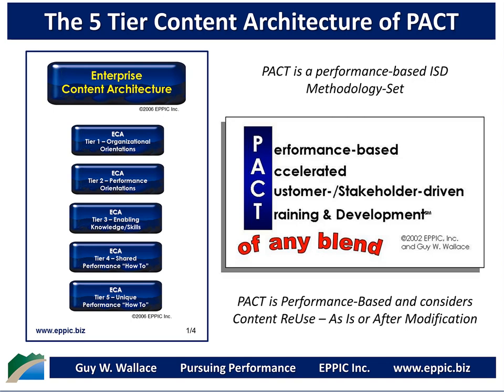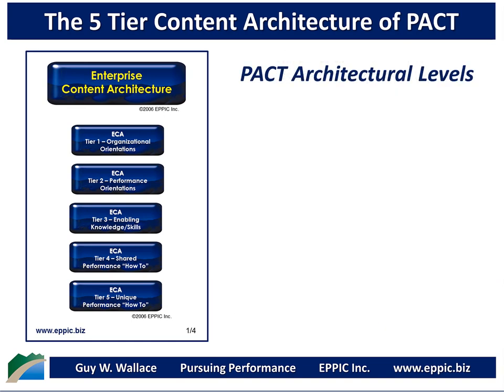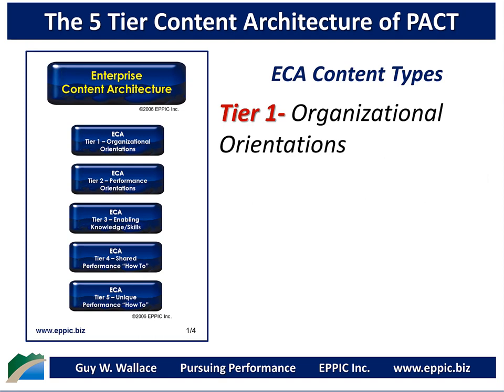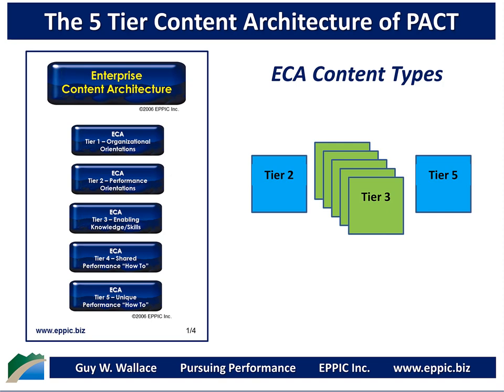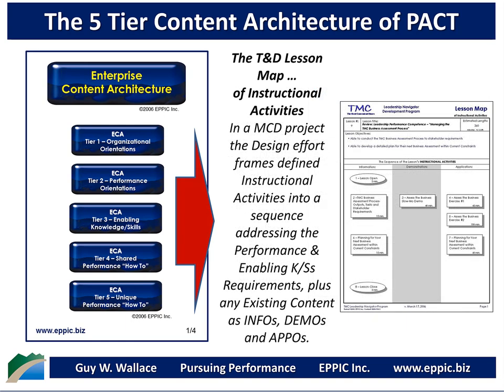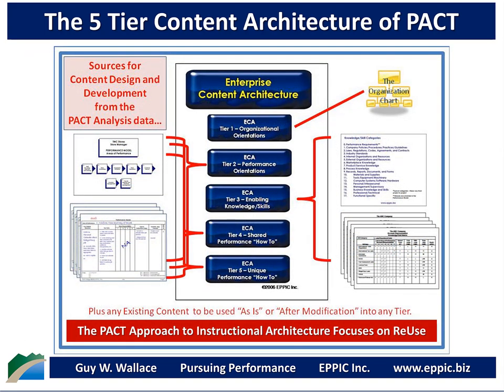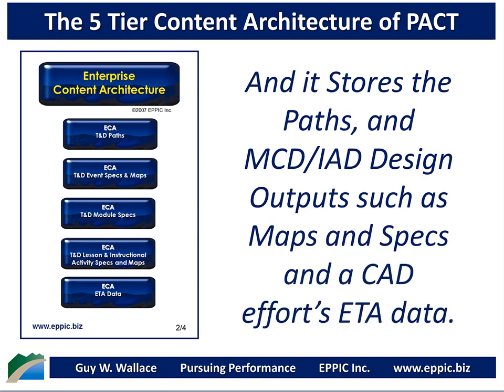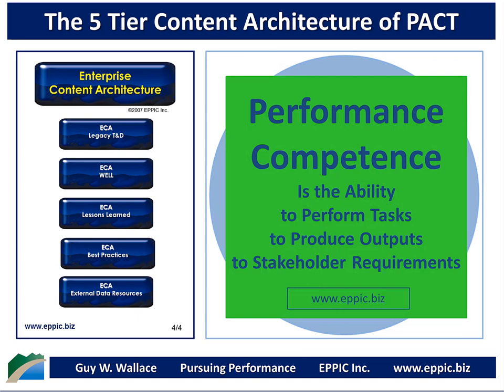PACT - 5 Tier Inventory 2019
An overview of the Instruction Architectural scheme: the ECA - Enterprise Content Architecture framework - and its 5 Tier Inventory framework - both of the PACT Processes for T&D/ Learning/ Knowledge Management for creating and managing content to improve performance impact and increase reuse of content "as is" and/or "after modification."